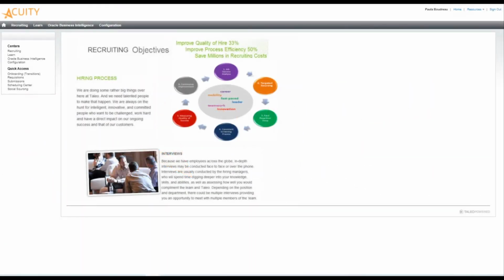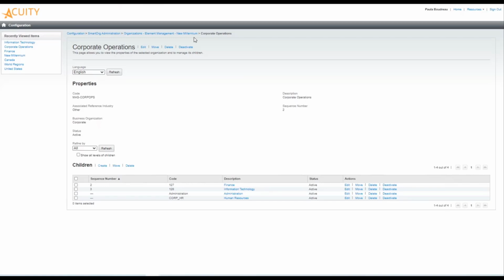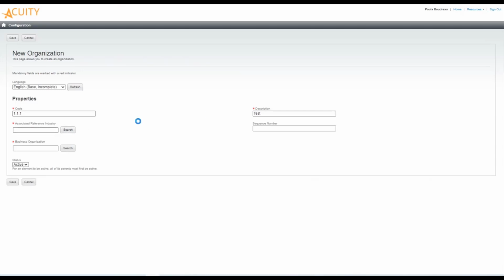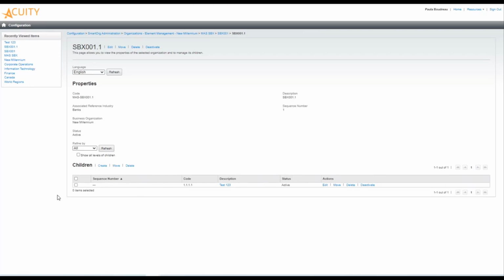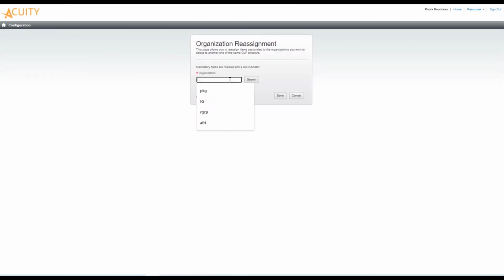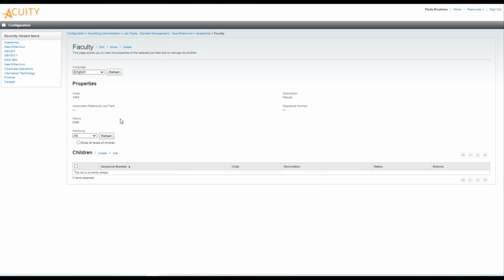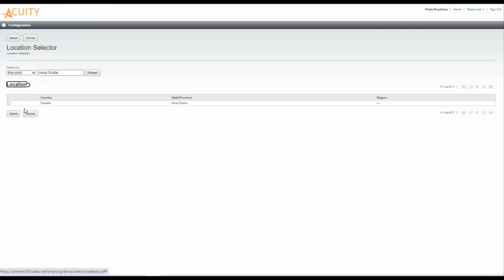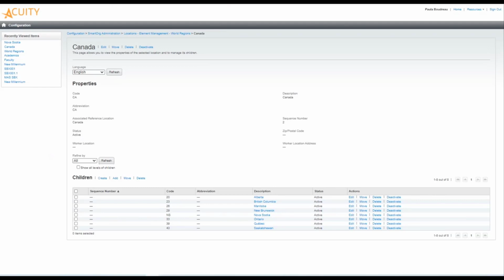Taleo Recruiting - How to Create Foundation Data - Elements of OLF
In this course you will learn:

How to create the Elements for Organization, Location, and Job Field.
How to Edit the Elements for Organization, Location, and Job Field.
How to Move the Elements for Organization, Location, and Job Field.
How to delete your structure for Organization, Location, and Job Field.